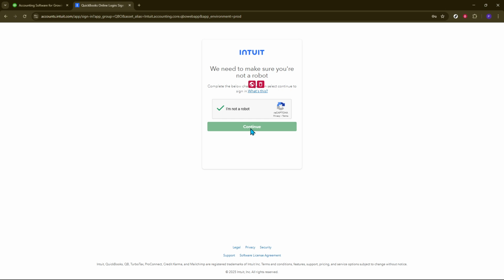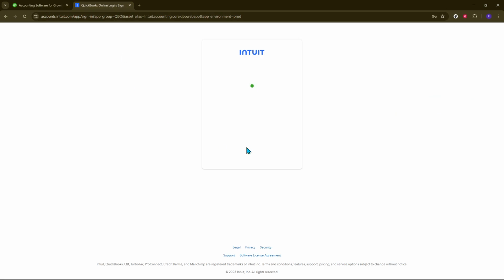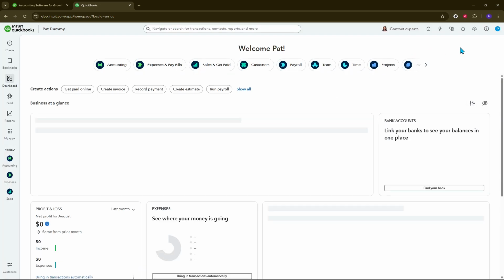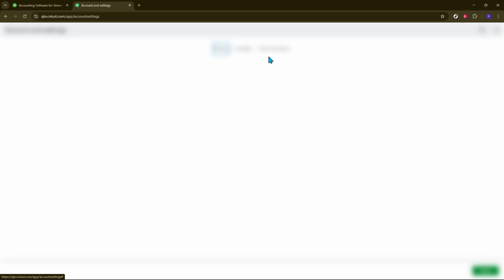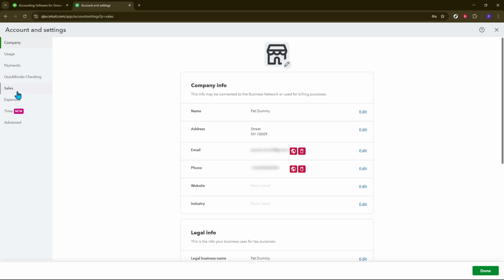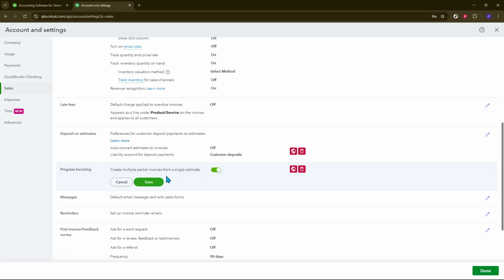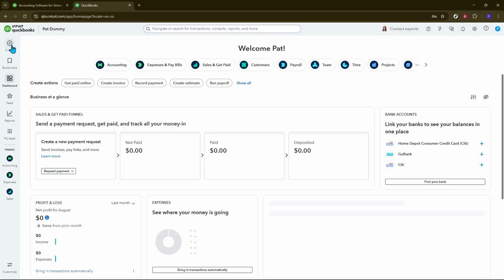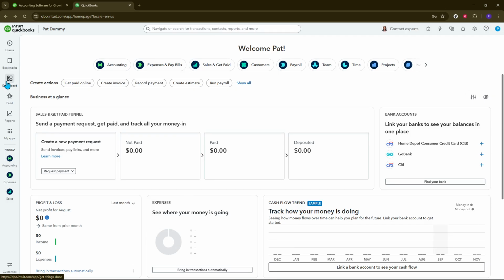How to Create a Progress Invoice in QuickBooks Online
Need to bill your customers in stages? 📝💰
This step-by-step tutorial shows you how to:

✅ Turn on progress invoicing in QuickBooks Online
✅ Create an estimate for your customer
✅ Convert the estimate into partial (progress) invoices
✅ Bill in stages until the full project is paid

Easily create and manage progress invoices in QuickBooks Online for 2025!